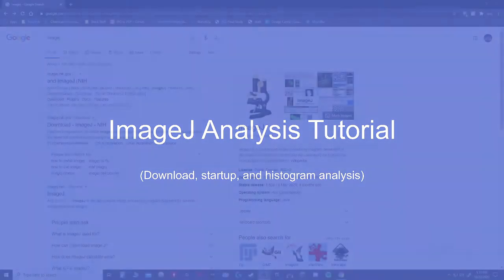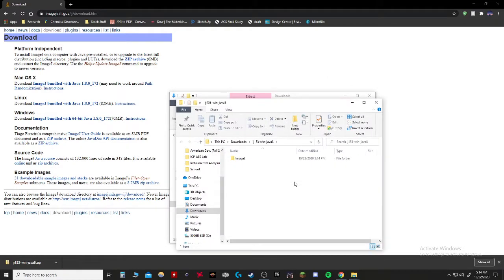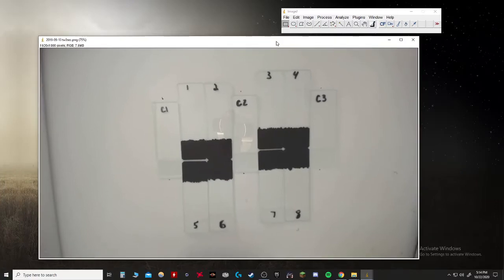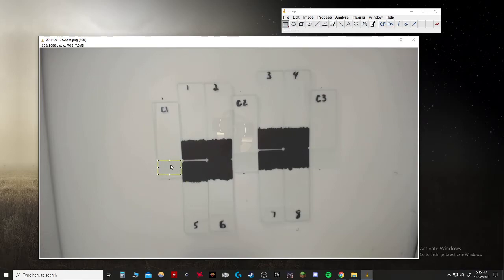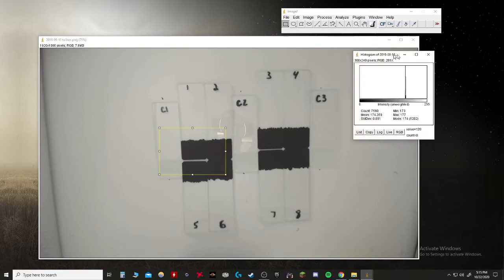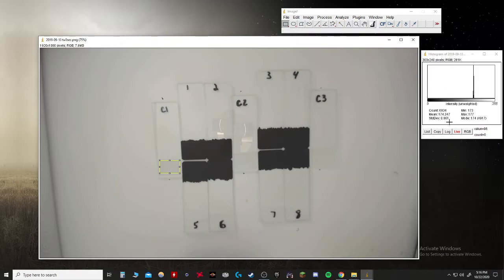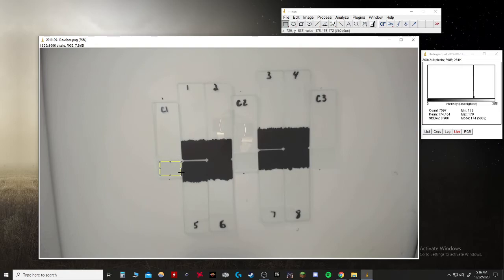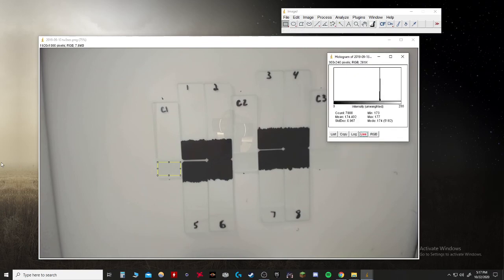ImageJ Download Installation and Pixel Histogram Analysis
This is a video showing 1) ImageJ download, 2) installation, 3) image analysis with the Histogram tool for our cleanliness studies.

The video was created by Morad Sehlaoui - a student researcher in the Cleaning Research Group led by Dr. Darren Williams at Sam Houston State University.

The Product Quality Cleaning Workshops trains industrial professionals who work in the product finishing and precision cleaning areas of parts manufacturing, especially high value products like medical devices, liquid oxygen systems, electronics assemblies, optics, aerospace elements, and others.